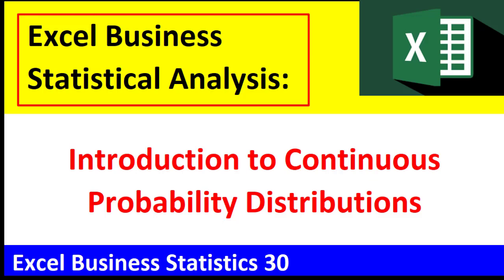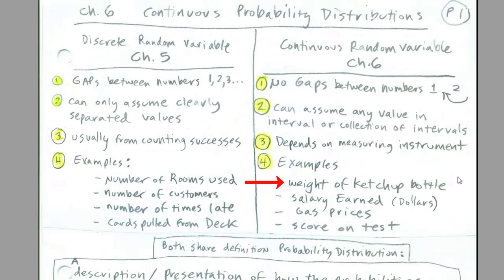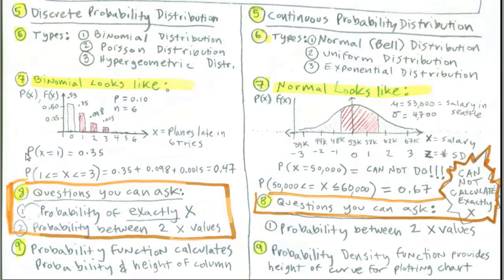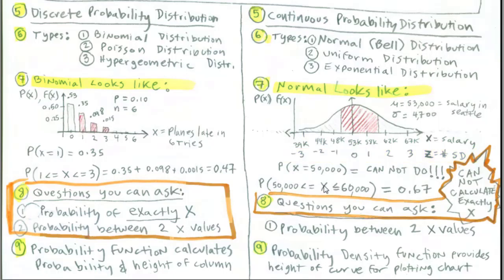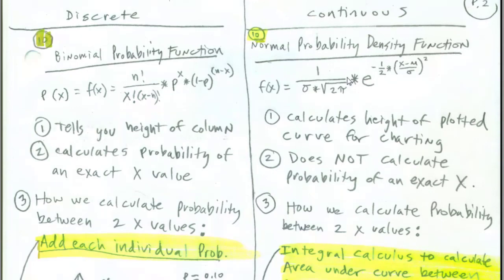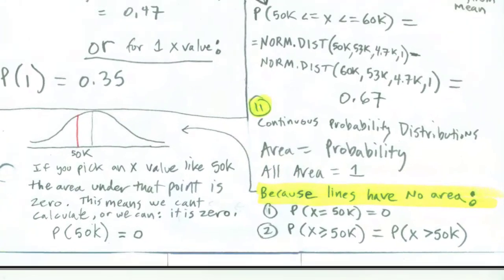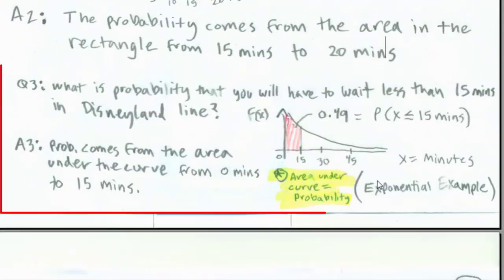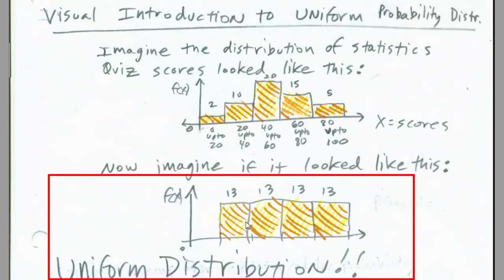Excel Statistical Analysis 30: Introduction to Continuous Probability Distributions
Learn about Continuous Probability Distributions.
Topics:
1. (00:00) Introduction
2. (00:20) Compare Discrete Probability Distributions to Continuous Probability Distributions
3. (05:05) Continuous Probability Distributions Density Function to calculate the height of plotted curve of continuous probability distributions
4. (05:56) Integral Calculus or Excel functions to calculate the area under the curve, or probability
5. (07:03) Three examples of Normal, Uniform and Exponential Distributions.
6. (08:26) The distributions we learn about in this chapter use population data, not sample data.
7. (08:57) Next Video, Closing and Video Links